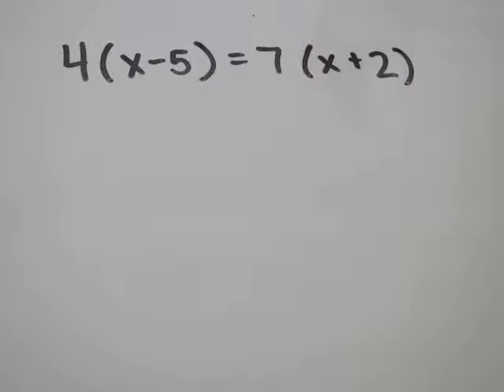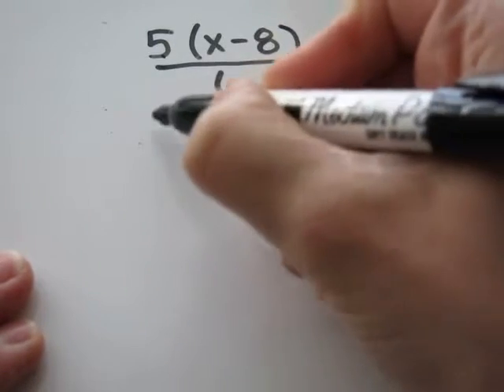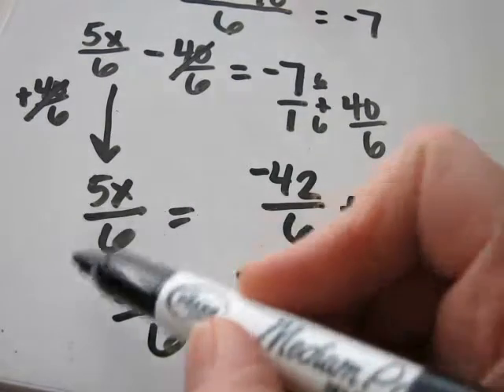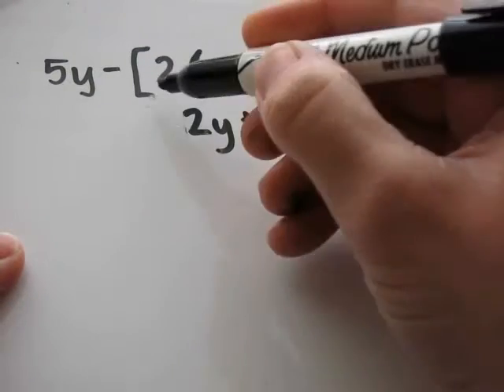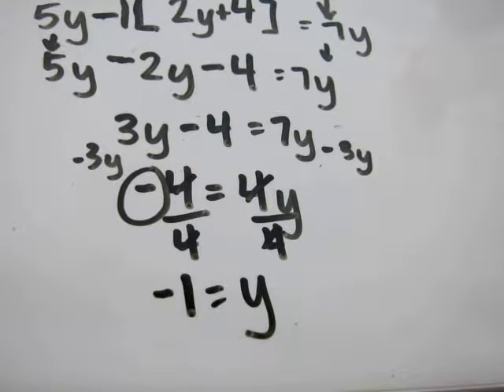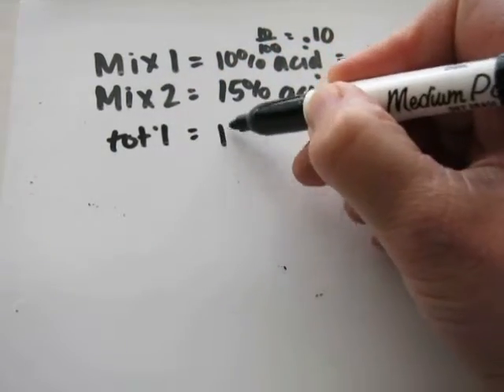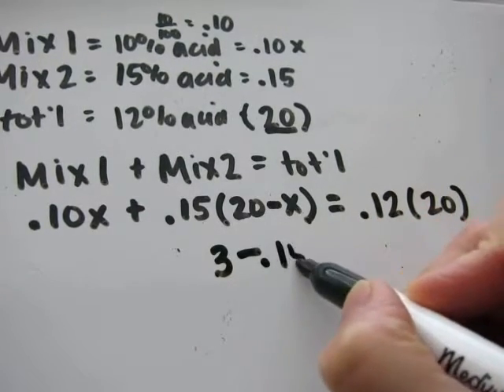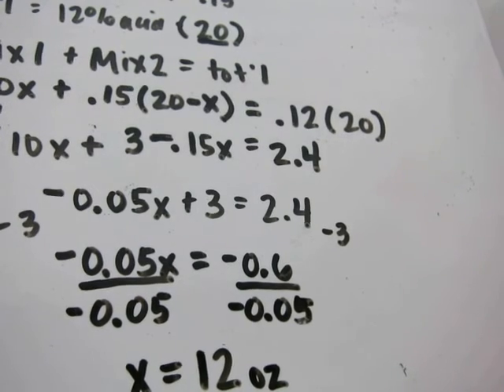Ch 7: Teaching Textbooks Algebra 1 (v2.0) Chapter Test Bank Answers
The story problem in this chapter is a mixture problem.  These are not hard if you write out the info the story problem tells you, figure out what they want you to solve for (and call it “x”) then write out your equation and solve.  I hope I have clearly explained this.

This video doesn’t cover as many problems as some of the other chapter test videos I have made.  I felt most problems were pretty straight forward and the explanations and tips I’ve given previously can help you solve most of these problems.  However, if there is a specific problem you would like to see solved let me know.

Problems covered:  21, 22, 23, 24, 25